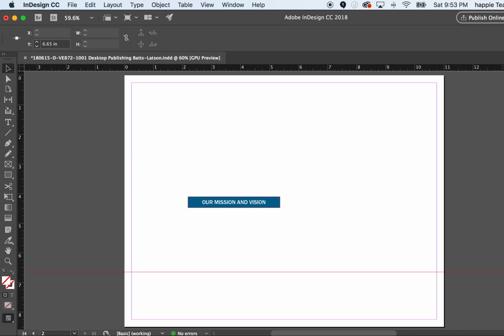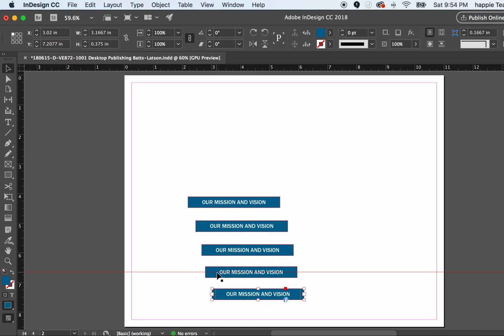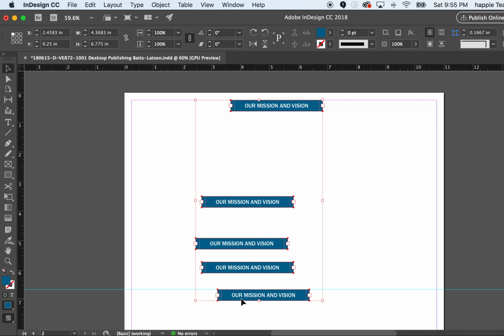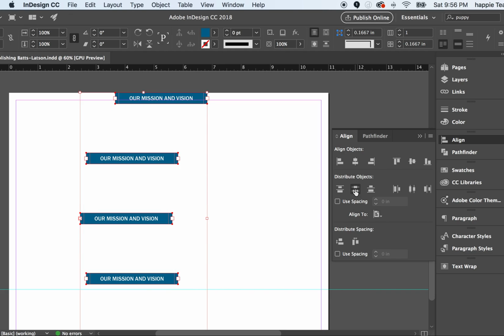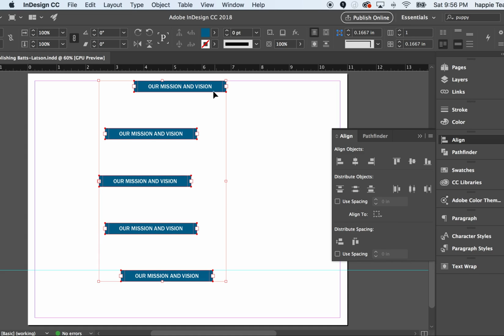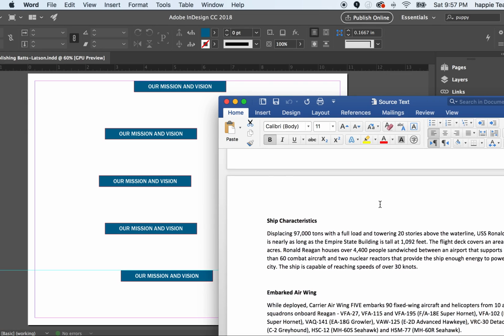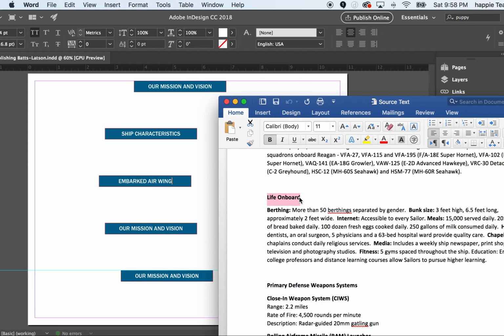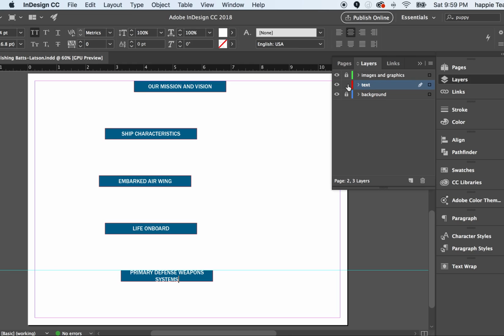20 aligning to guides